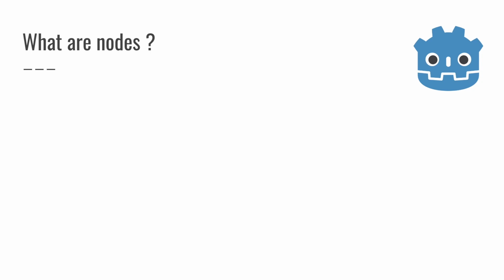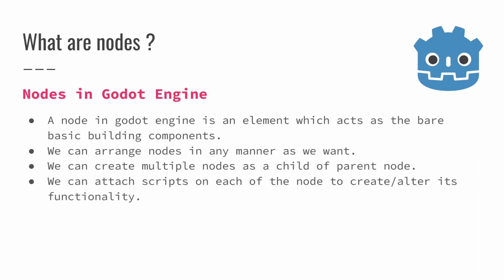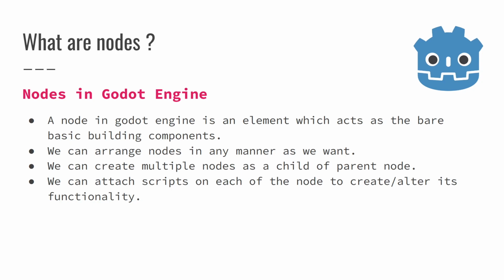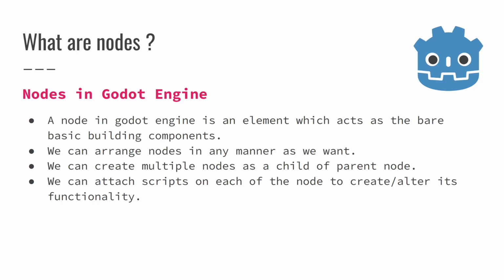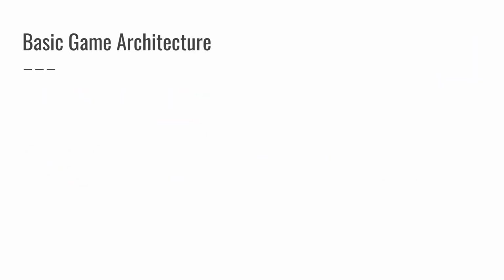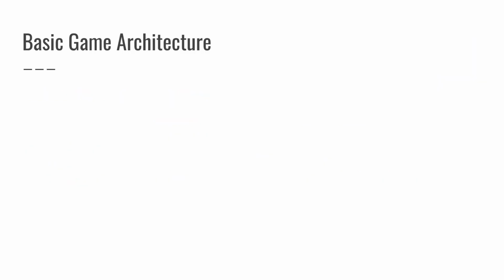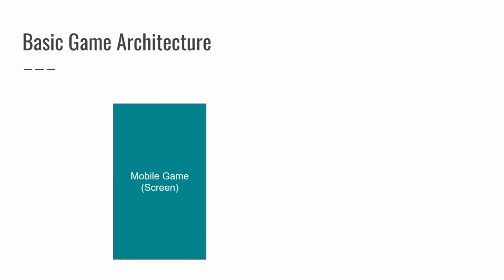Godot Engine 4x - Creating Your First 3D Game In Godot 03. Understanding Nodes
In this video, we will understand the concept of a nodes in Godot and we will see how it can help us create games in a very efficient manner.